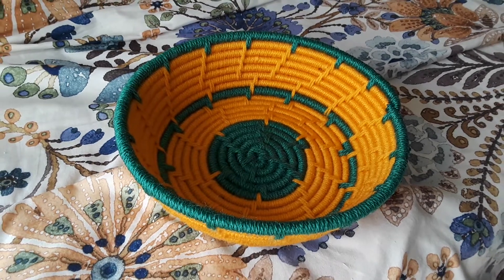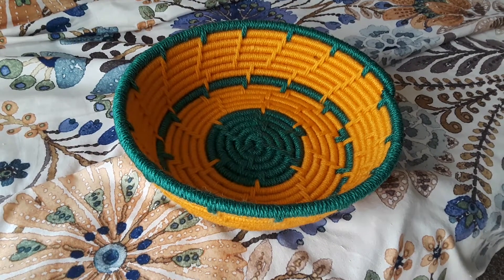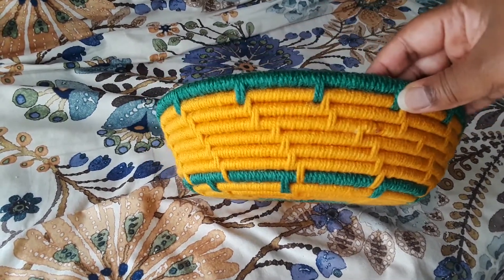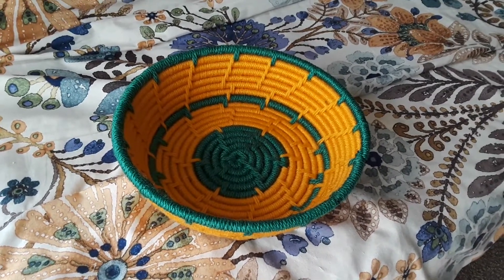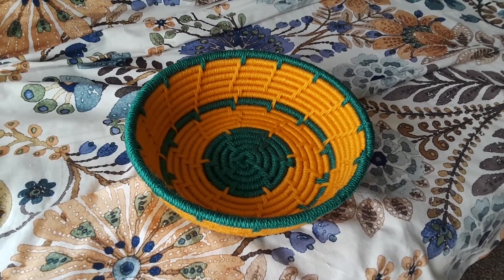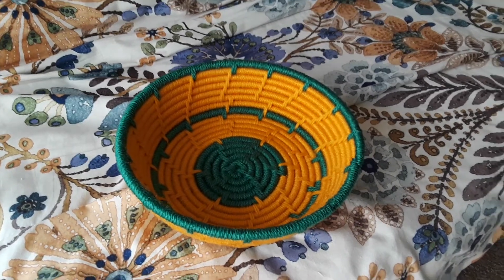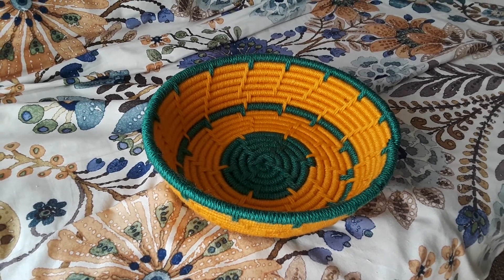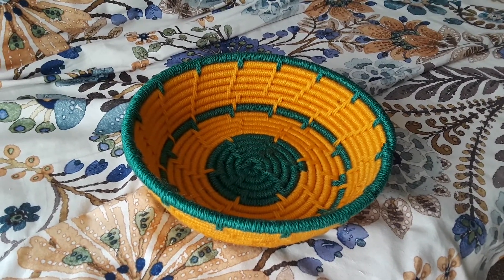Finished Green and Gold Basket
This is the finished green and gold coil basket started in a previous video.